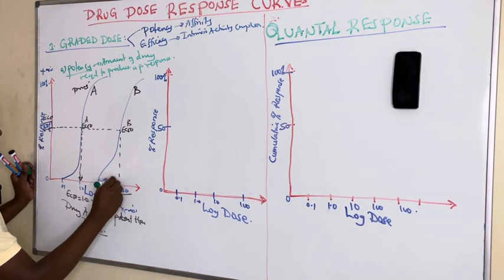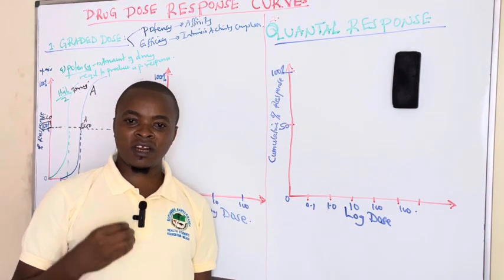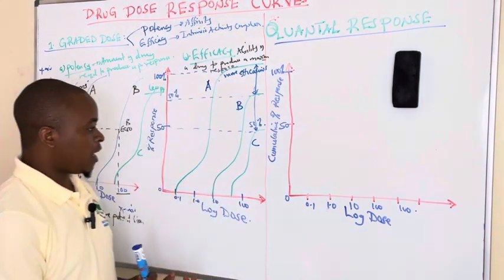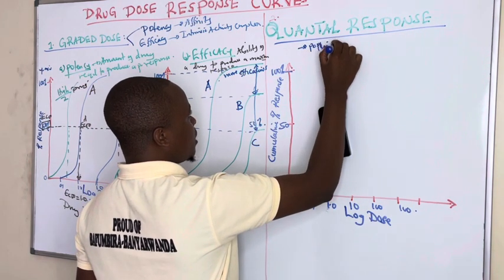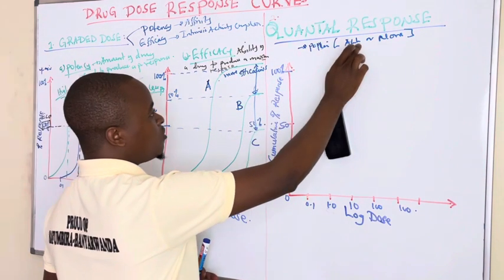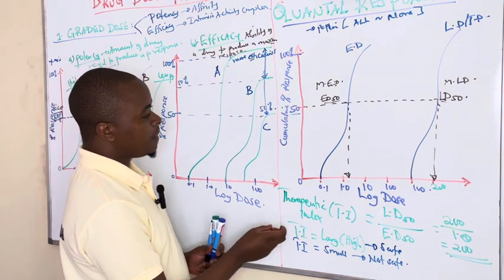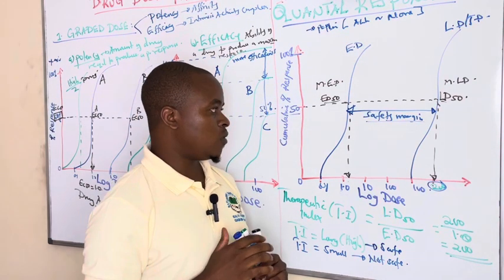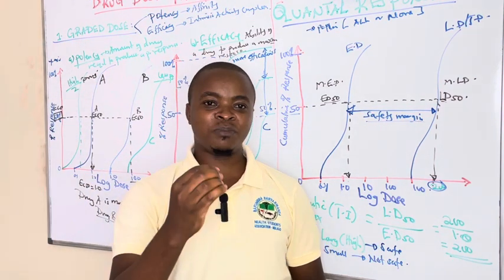Pharmacodynamics: Dose Response Curves Explained!